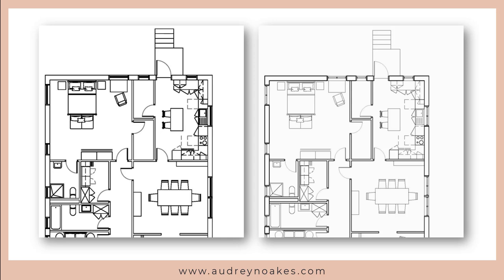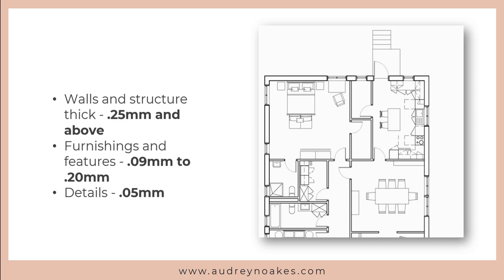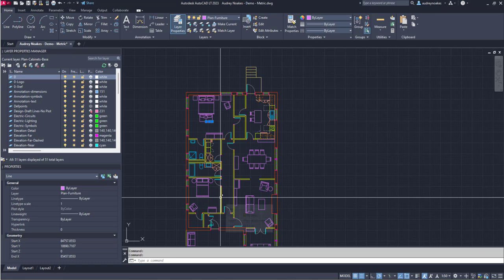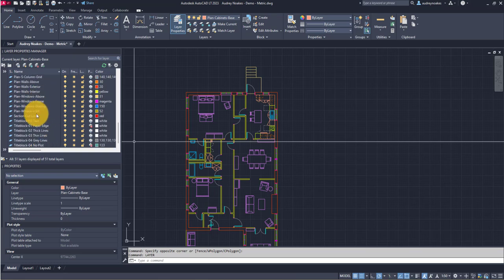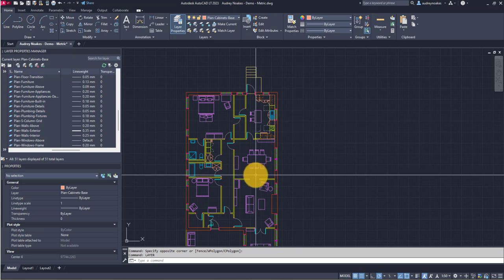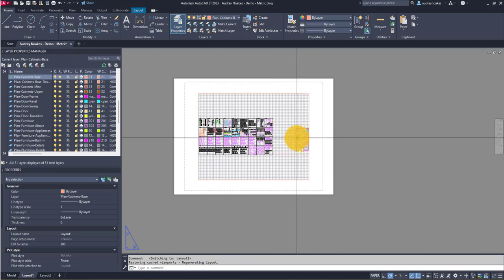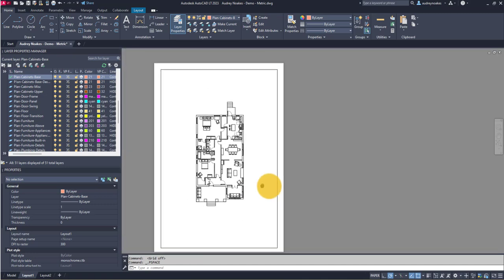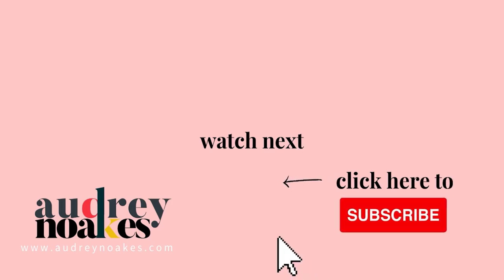Setting up LINE WEIGHTS with hierarchy in AutoCAD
In this video, I walk through the what are line weights in CAD drawings, what's the difference between a drawing using line weight well vs one that isn't, and how you can control and setup line weights in your own .dwg files via your layers.

The Template I'm using?

MY TOP BLOG POSTS:
10 Rules to become a Sketchup Superhero if you’ve just started